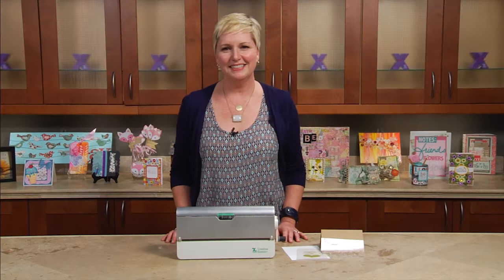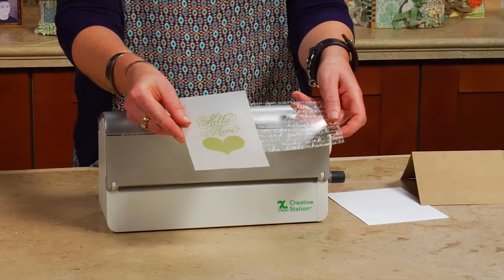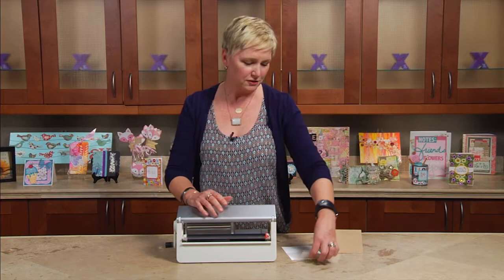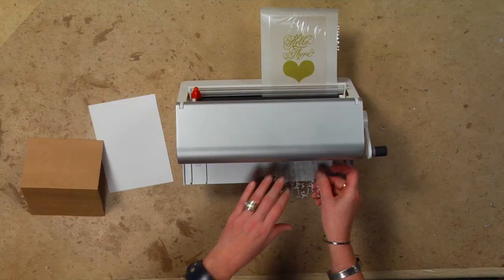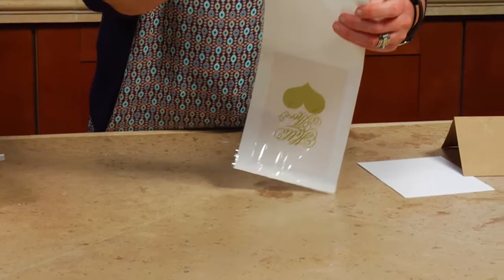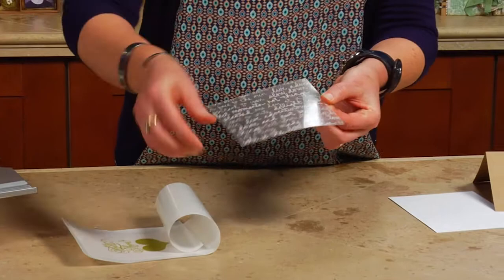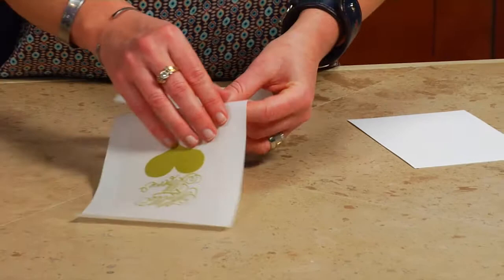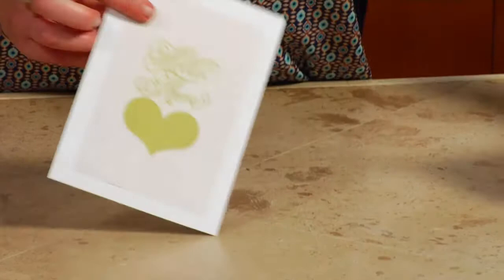Quick Tip: Xyron adhesive used on Vellum & Acetate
Today Beth is using the Xyron Creative Station to show us how Xyron adhesive doesn't show on vellum or acetate  due to the edge-to-edge adhesive coverage.